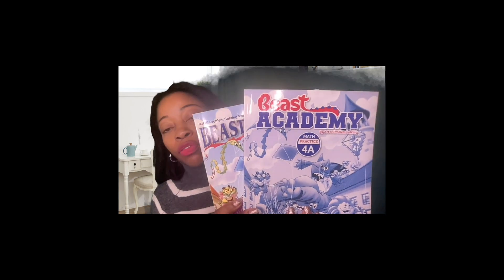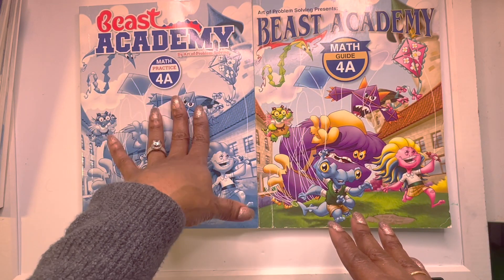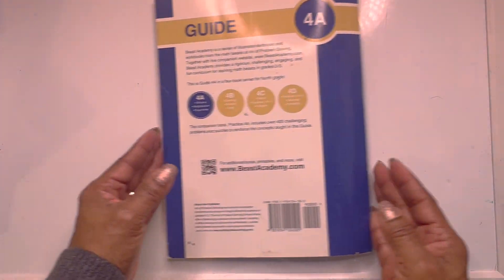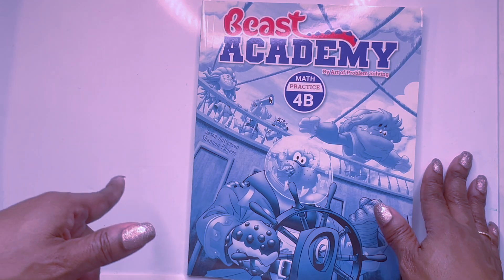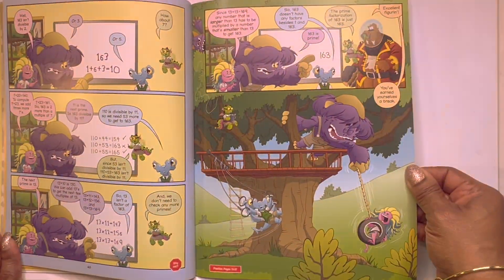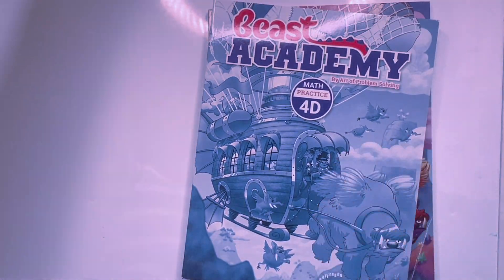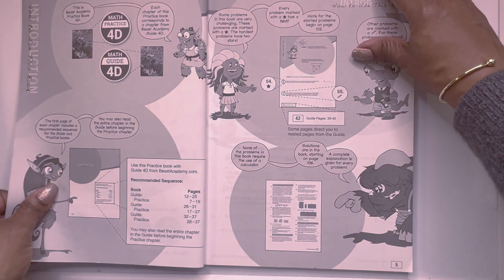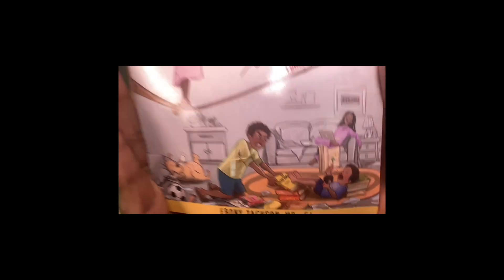Beast Academy 4 MATH CURRICULUM Flip-Through | Is It the Best Math for Your Child?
2). 🚨Homeschool chaos? Meet your new best friend—When Life Gives You Homeschool Lesson Plans! 🍋📖 Packed with laughs and real solutions.

3). 🚀 Don’t miss out! My Free Digital Resource Library is stocked with must-have homeschool tools and resources created by me.

4). FREE "DAILY PLAN/SCHEDULE CHECKLIST" - Plan your day with success!

1601 N. Sepulveda Blvd.

🌸WRITING:
*Writing & Rhetoric Book 1- Fable
ABOUT NIKI:
Hi Knockouts, I’m Niki. I create honest, practical, and real videos about homeschooling. My mission is to debunk and redefine homeschooling in the 21st century. That means I'm here to make the challenging and mundane parts of your homeschool day easier and smoother by positively adjusting your mindset, establishing routines, creating systems, and fostering peace in your home(school). You'll also find videos about schedules, product/curriculum reviews, DITLs, and more. I don't have all the answers on this journey but I do know that having a tribe makes life and travels worthwhile.